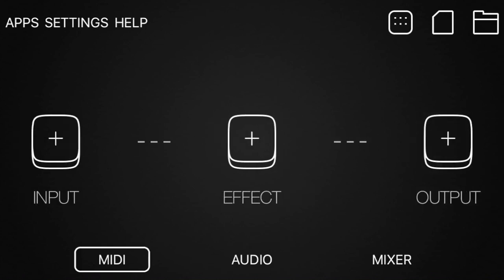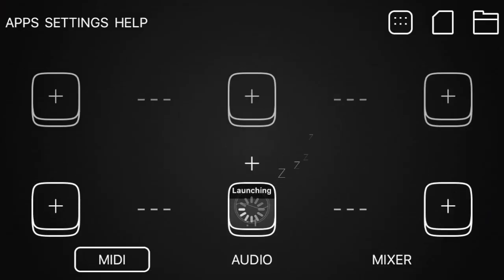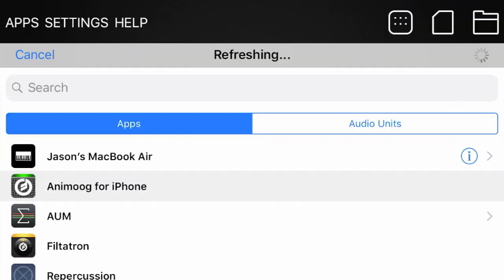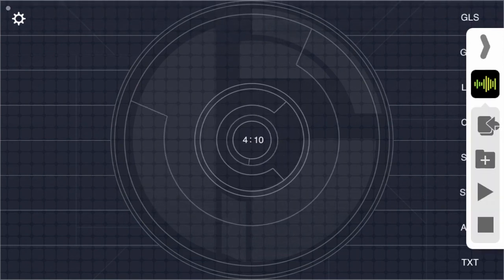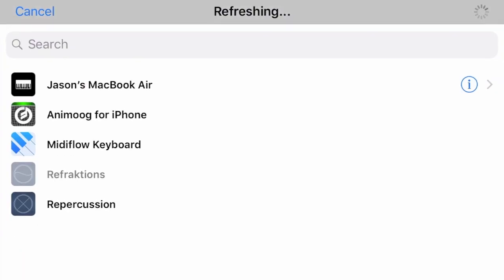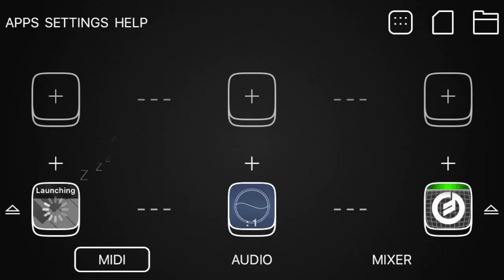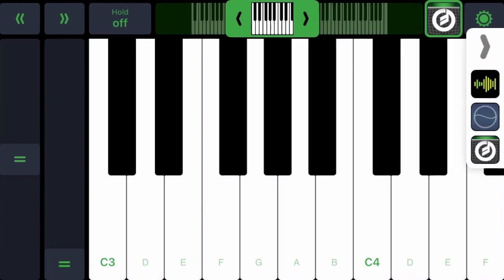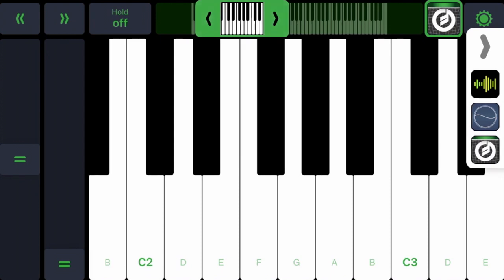Refraktions as a MIDI effect unit in Audiobus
Demo of Refraktions 1) playing Animoog directly from its internal sequencer and 2) receiving MIDI notes from Midiflow Keyboard, mapping them to a musical scale in the RF sequencer, and playing Animoog.